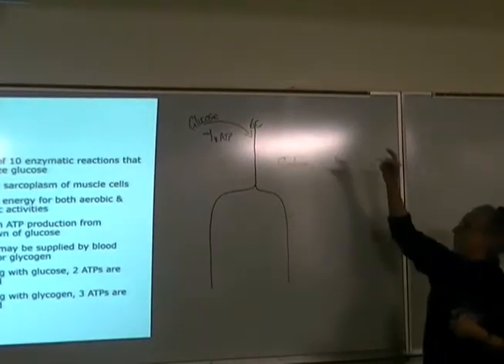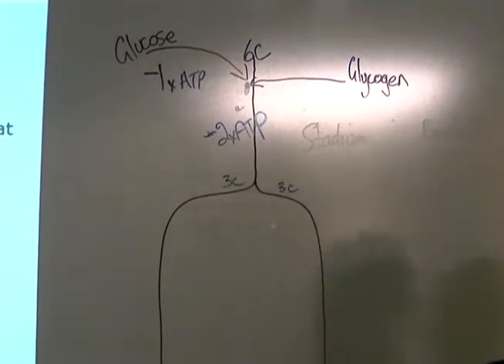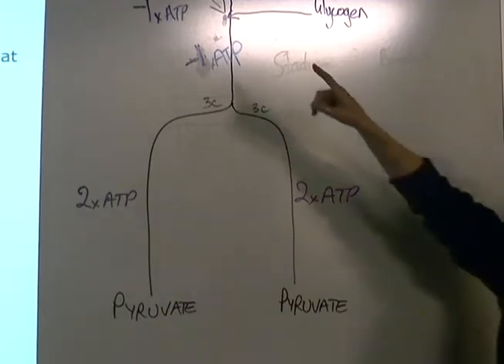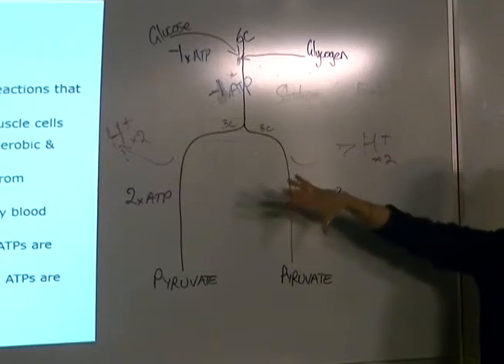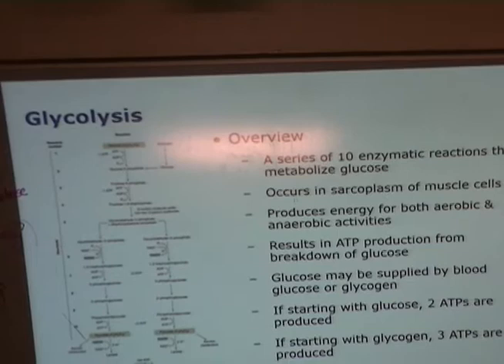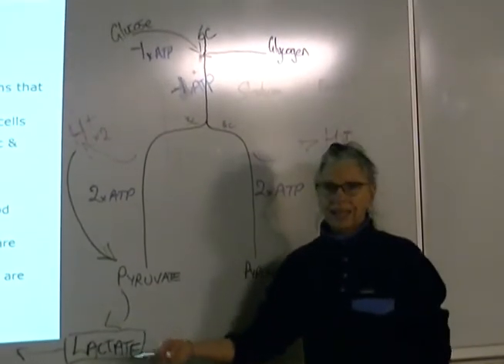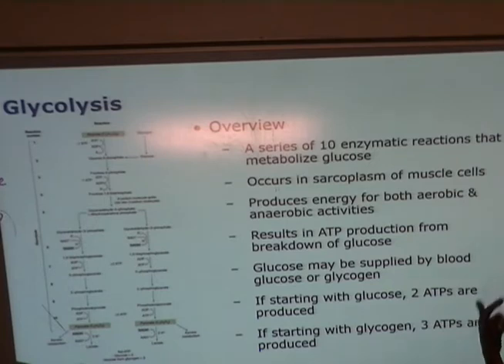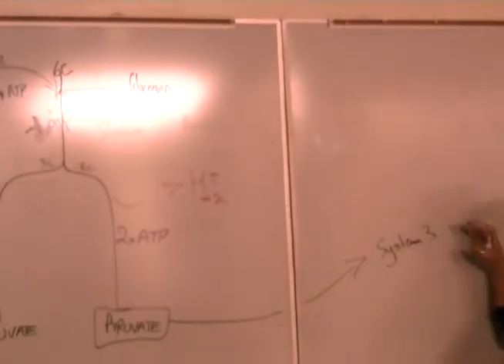HPE 313_24th Jan 2020 pt.4